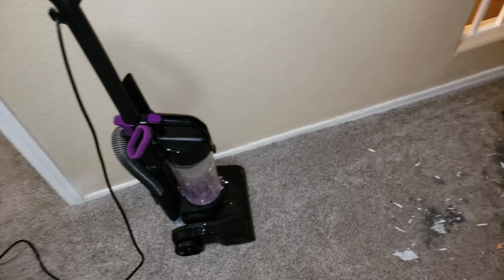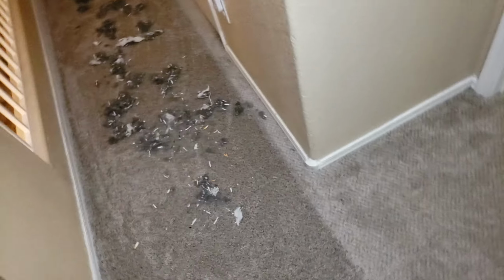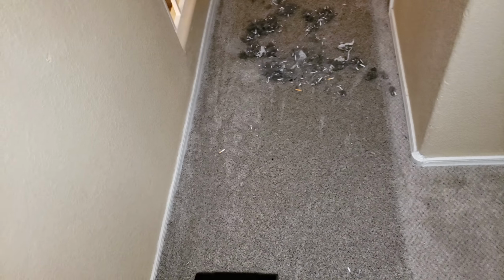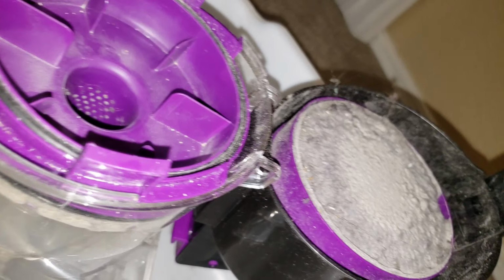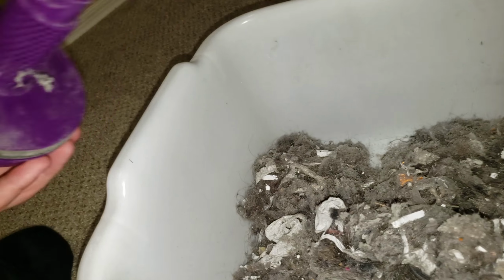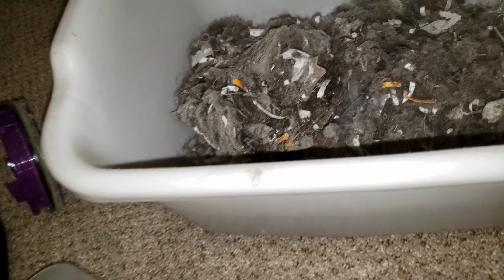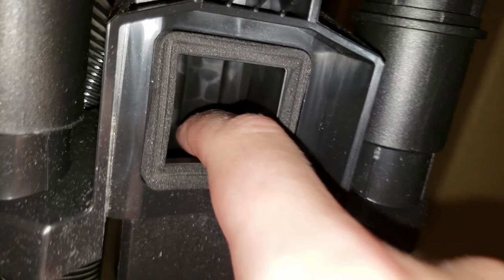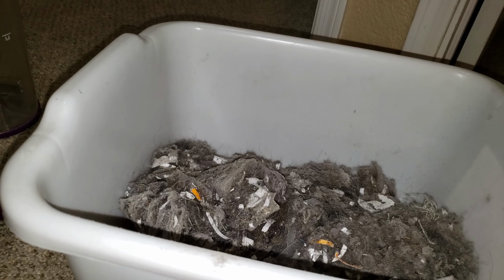Bissell Powerforce Compact big mess test🤮